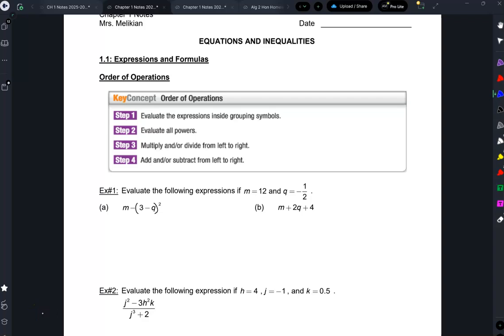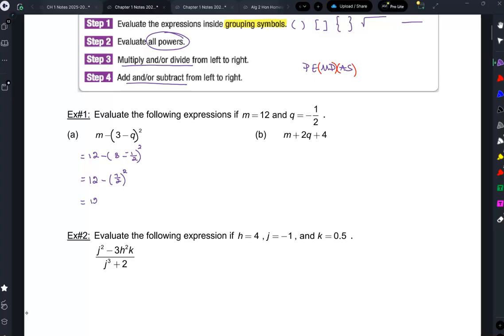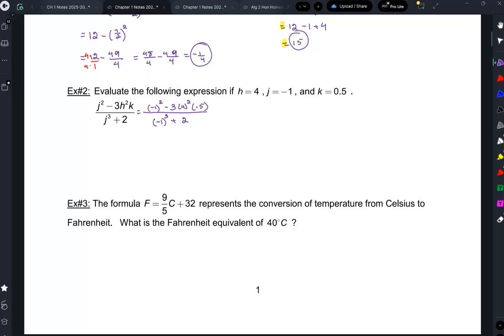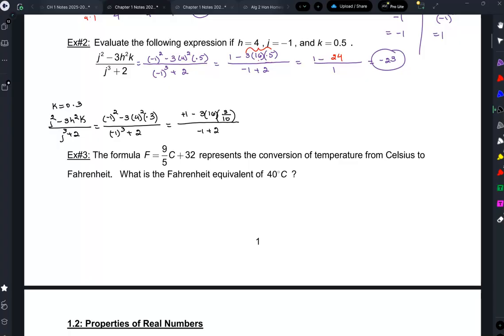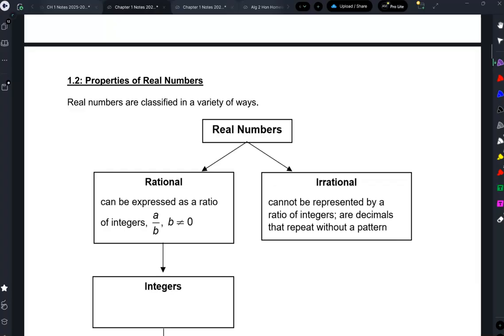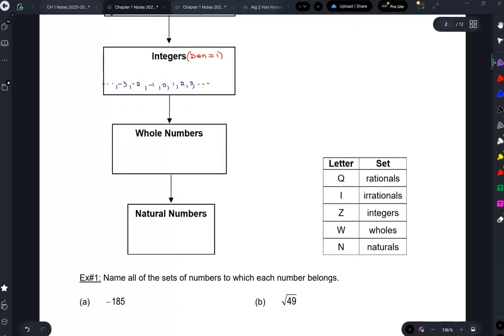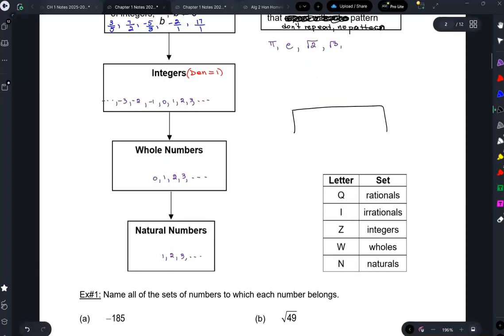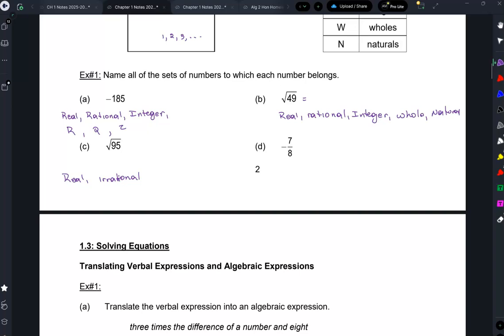Alg 2 Hon 1.1-1.2